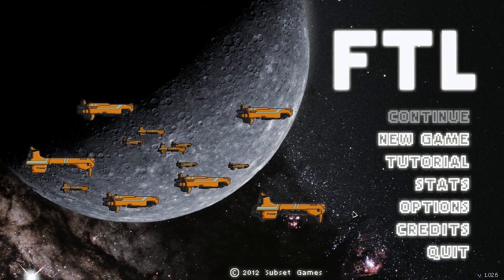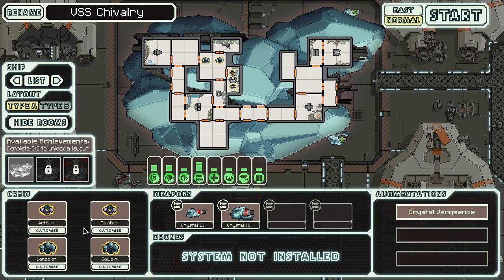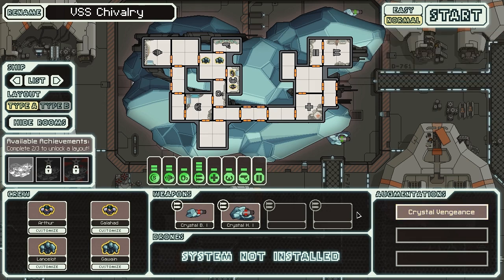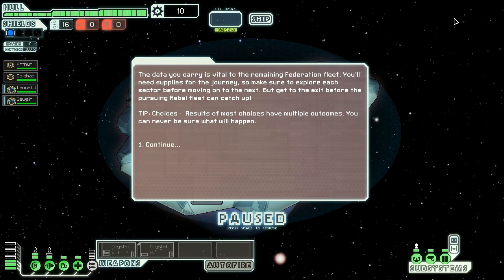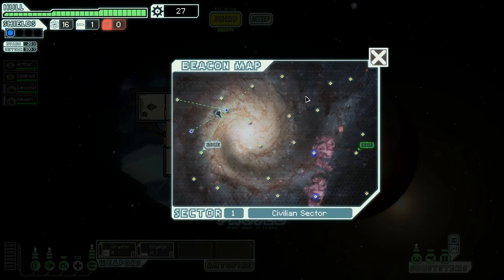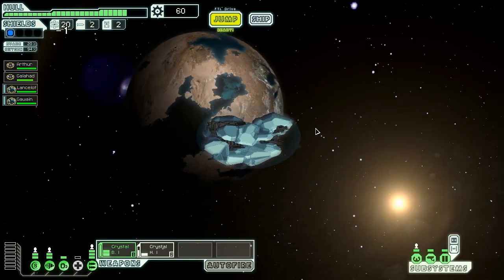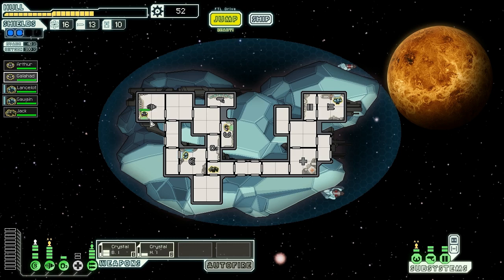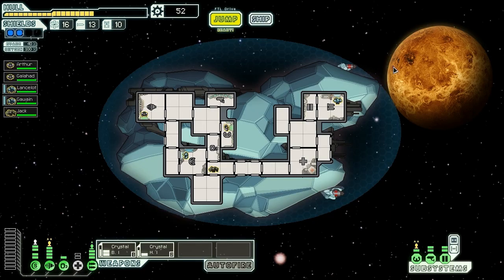VoV Plays FTL: Crystal Cruiser Type A - Part 1: Knights In Shining Crystal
Welcome back to another episode of FTL onboard the VSS Chivalry, a Crystal Cruiser Type A! In this episode we ignore enemy shields, destroy numerous rocks, and look for new weaponry...